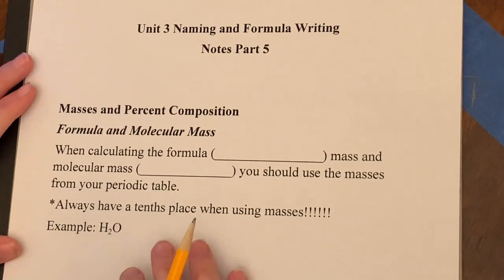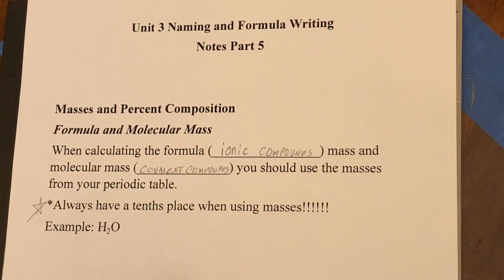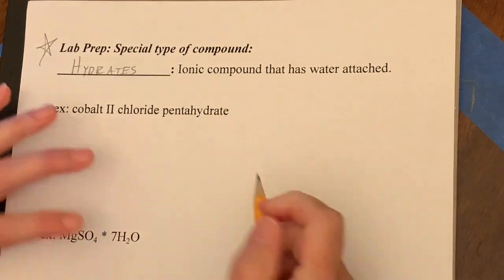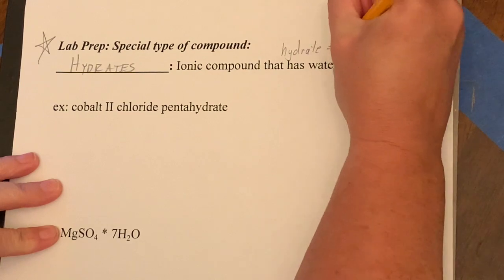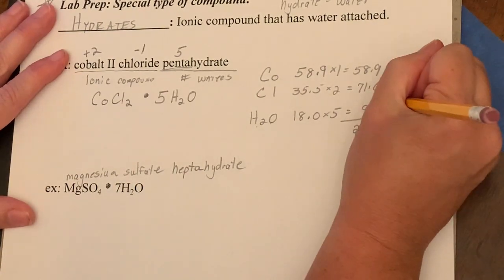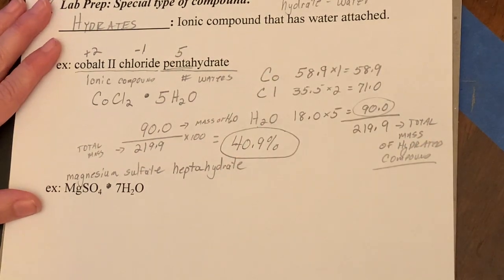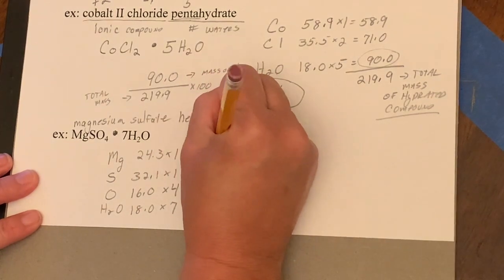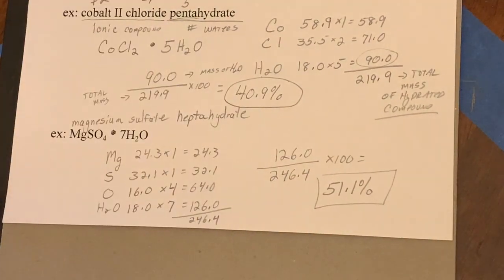Unit 3 Part 5